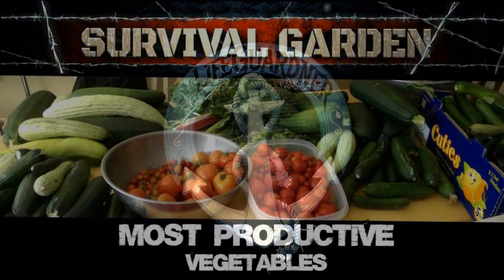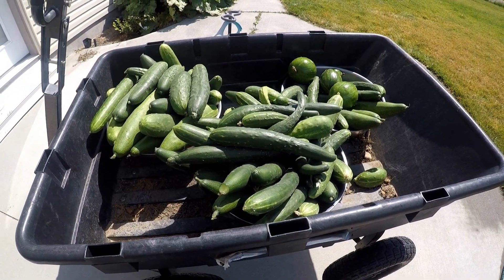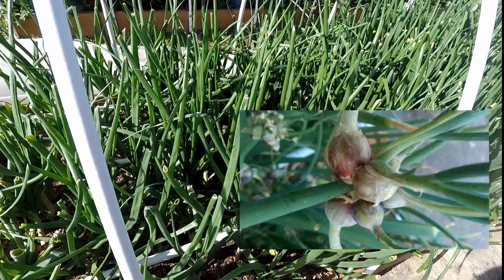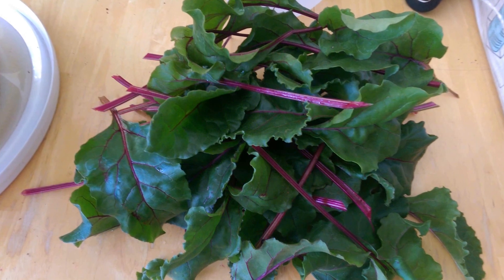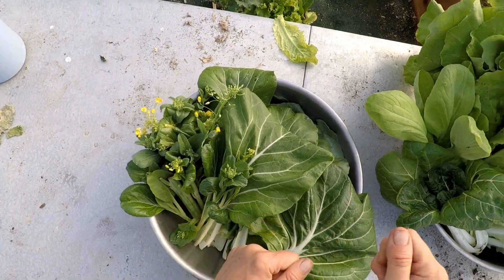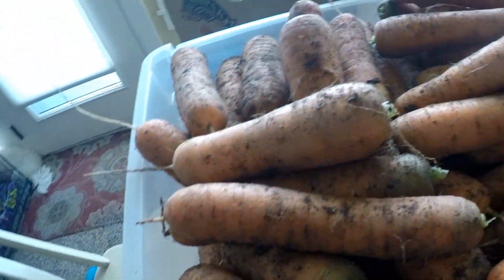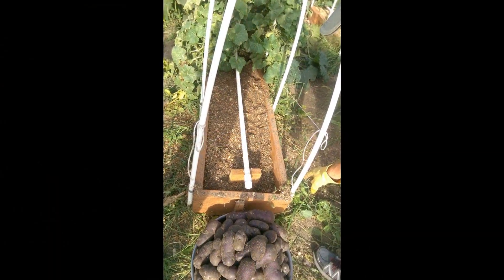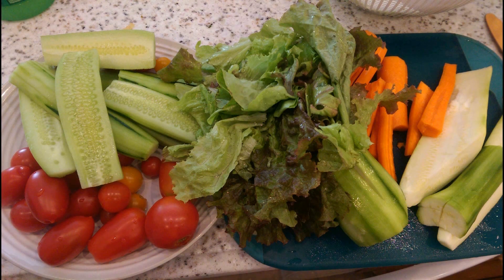Most Productive Vegetables to Grow in Your Garden First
I wanted to show you the vegetables that I get the most out of and are essential to your garden. These are: zucchini, tomato, cucumbers, lettuce and green beans, to name a few. These are the vegetables that I would call my survival vegetables because I can eat off of them throughout the whole season.